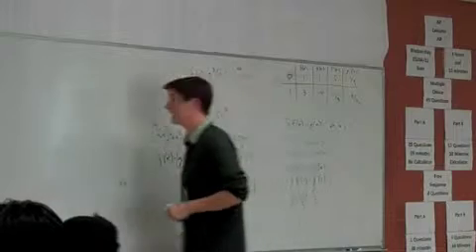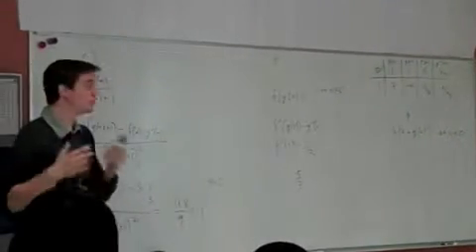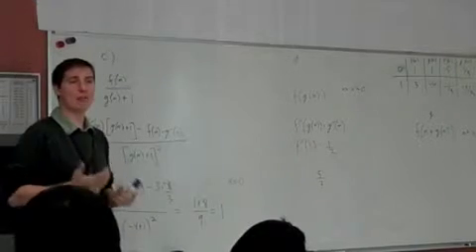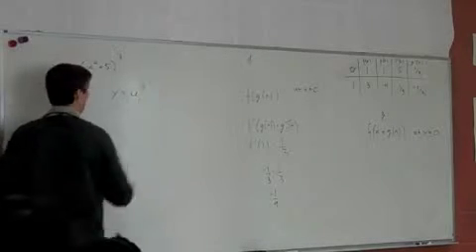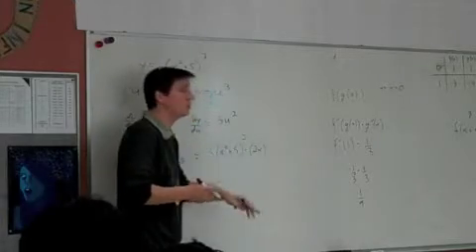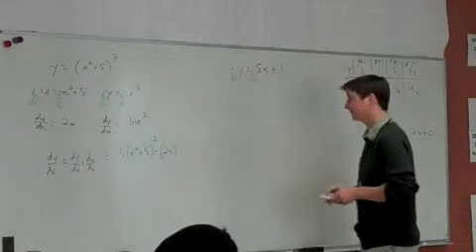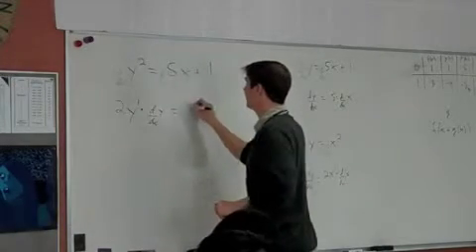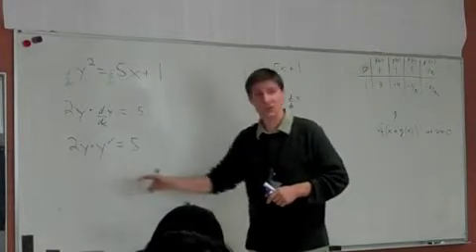calculus 11-2-2010 part III